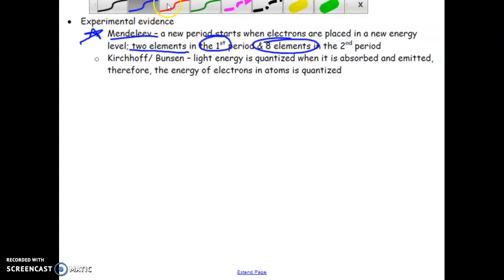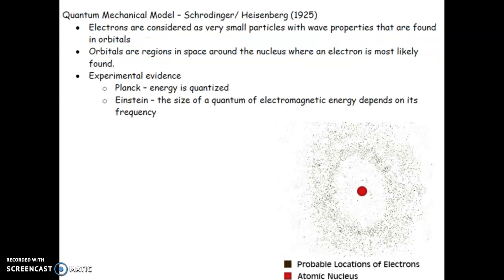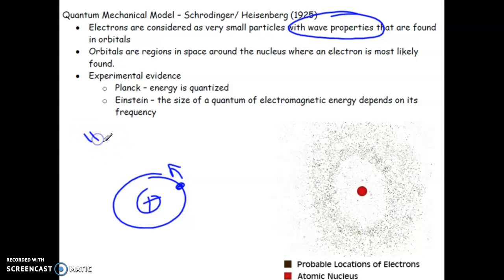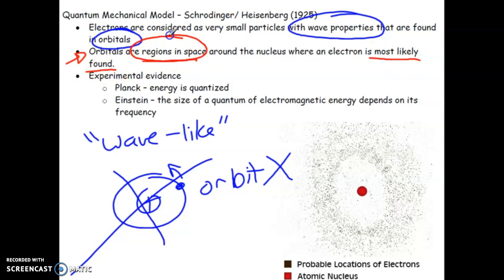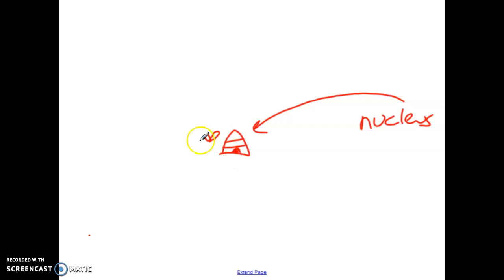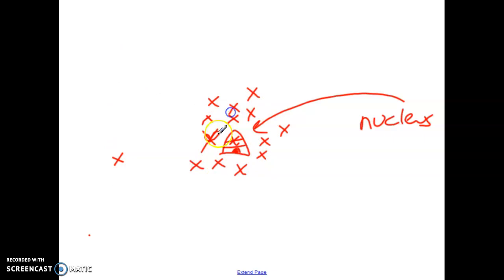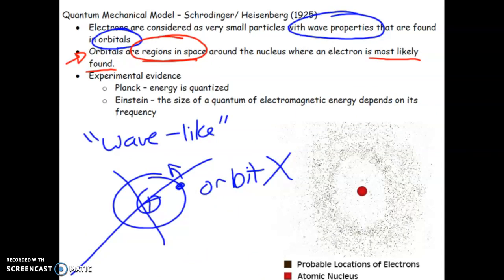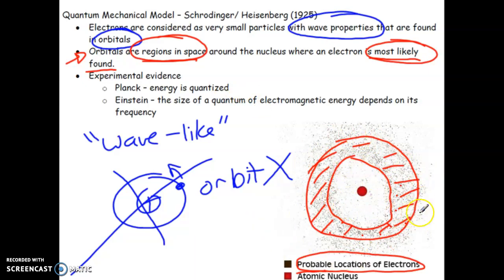atomic theory part 4